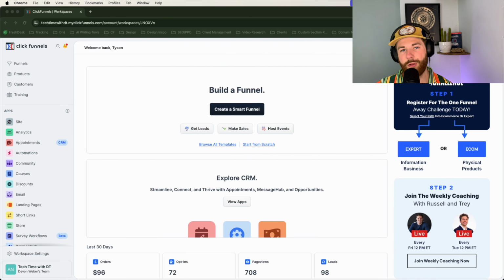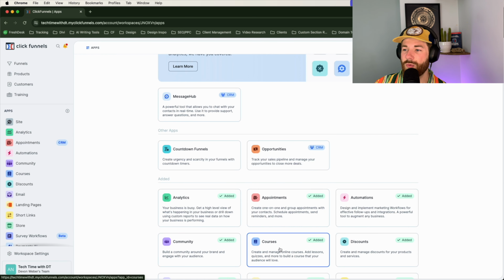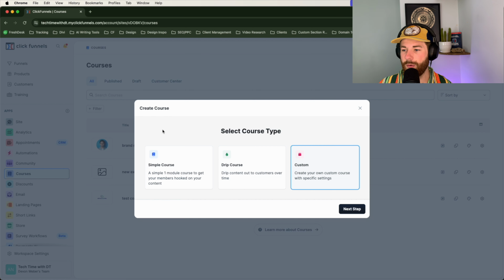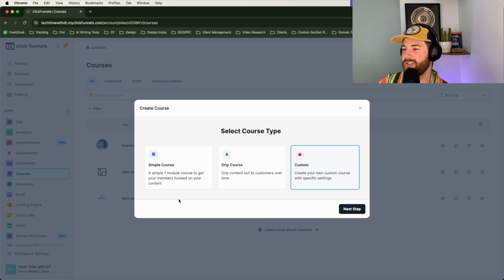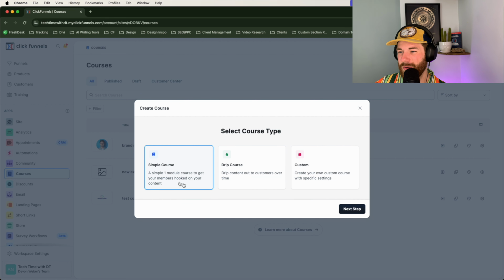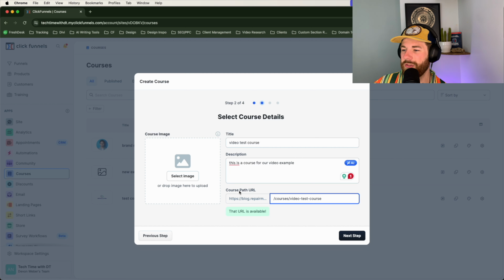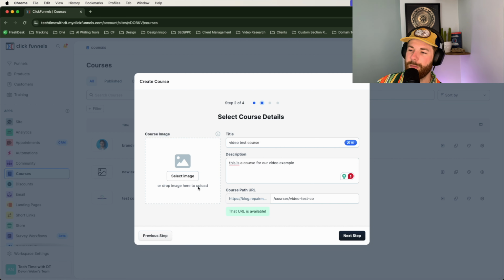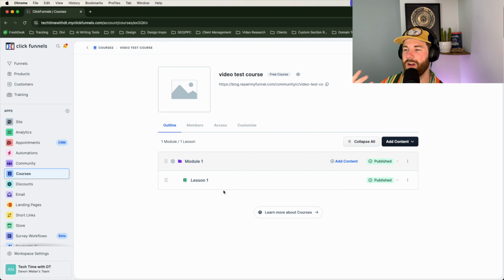How to Create Your First Course in ClickFunnels 2.0 | Step-by-Step Guide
Ready to launch your first online course? In this video, Tyson from Repair My Funnel walks you through the entire process of creating your first course in ClickFunnels 2.0. This is the first video in a series dedicated to helping you master course creation, from initial setup to advanced customization. Here’s what you’ll learn in this tutorial:

 • Installing the Courses App in ClickFunnels 2.0
 • Choosing Your Course Type
 • Setting Up Course Details and Customizing the URL
 • Adding a Course Image and Configuring Free or Paid Access
 • Navigating the Course Builder Interface

This step-by-step guide will get you started on your course creation journey, allowing you to share your expertise with the world. If you’re interested in more in-depth tutorials, check out the entire playlist dedicated to courses on our channel.

Need more personalized help with ClickFunnels? Join our Gate Crashers Call for free, where our experts provide live assistance and help you with your funnels on the spot.

By the end of this video, you’ll have a fully functional course set up in ClickFunnels 2.0, ready for you to start adding content and attracting students.

⏰ Timestamps:

 • 00:00 - Introduction to Course Creation in ClickFunnels 2.0
 • 00:23 - Installing the Courses App
 • 01:36 - Choosing a Course Type
 • 02:25 - Setting Up Course Details and URL
 • 03:18 - Adding a Course Image
 • 03:39 - Configuring Free or Paid Course Access
 • 04:05 - Overview of the Course Builder Interface
 • 04:27 - Conclusion and Next Steps